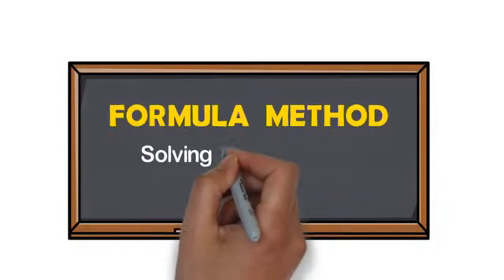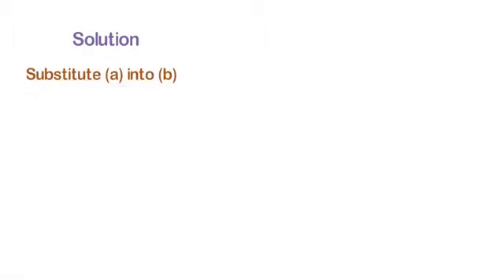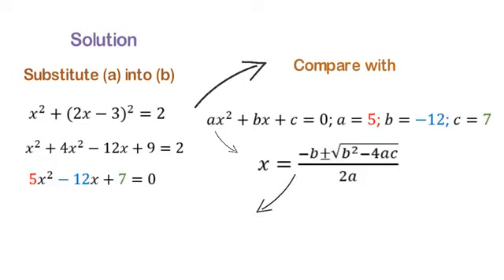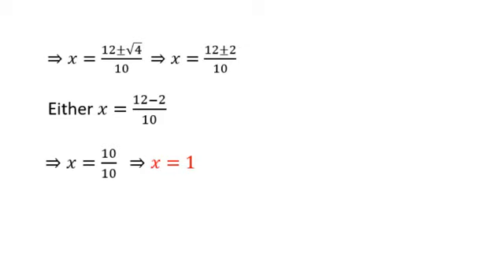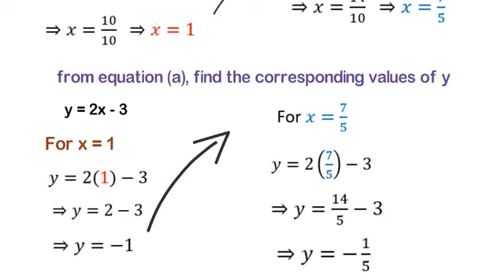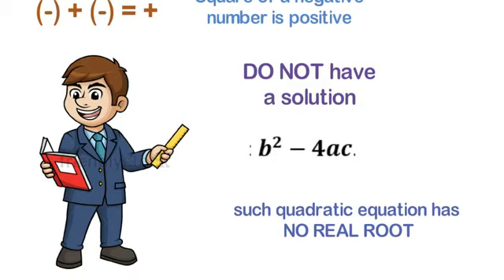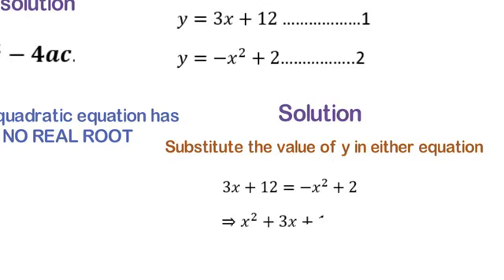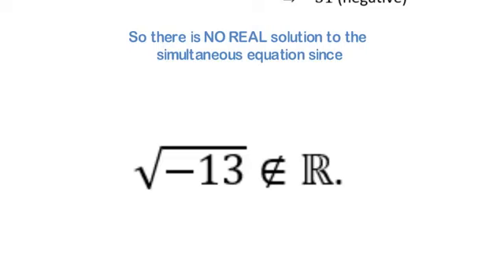Method of solving simultaneous linear quadratic equation using the quadratic formula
This 6 minutes video is a quick guide on how to apply quadratic formula to solving simultaneous linear quadratic equation.